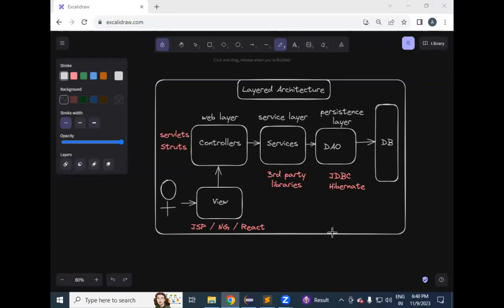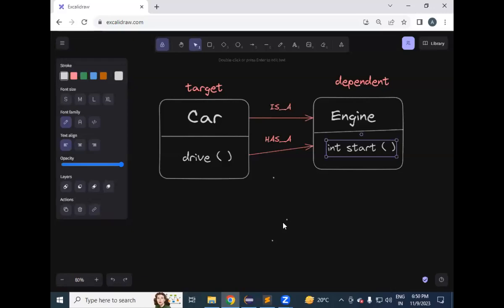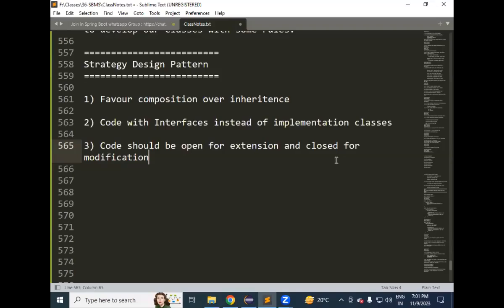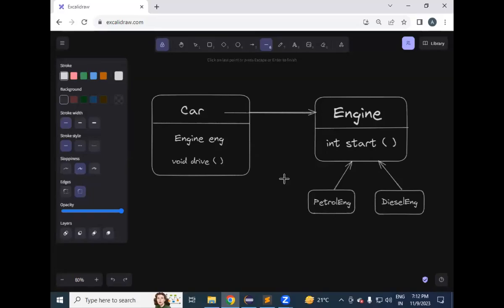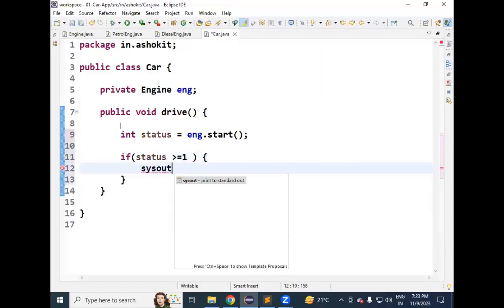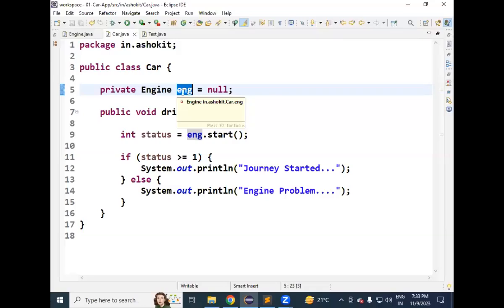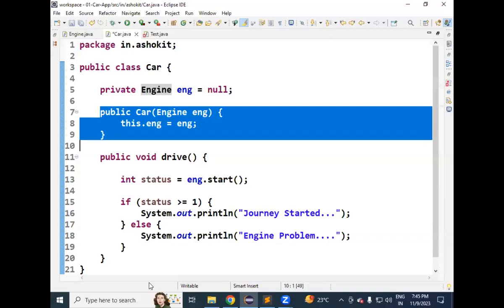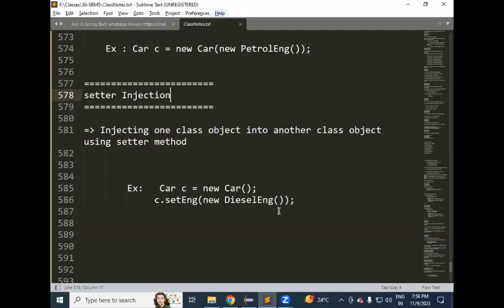Day#7- SBMS-YX-a (Constructor & Setter Injection)